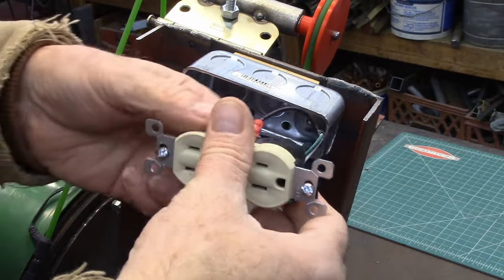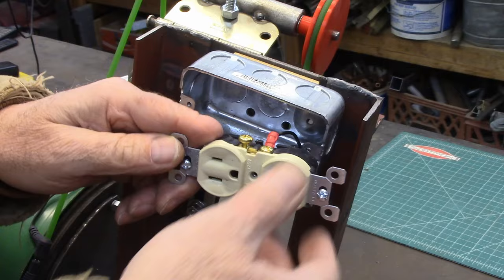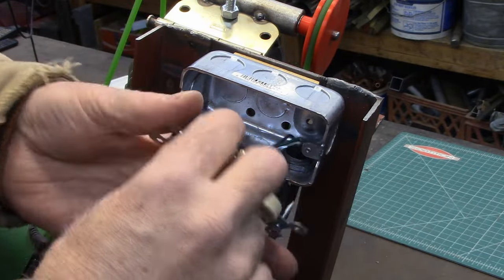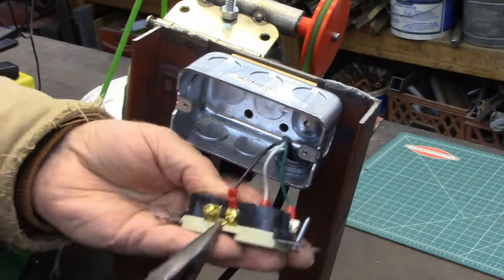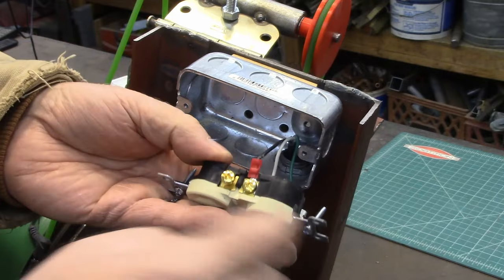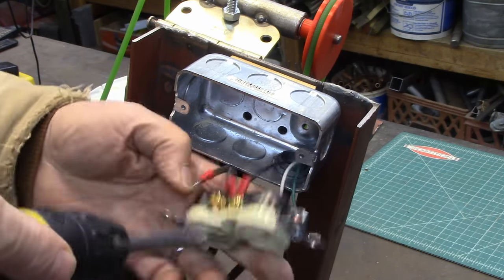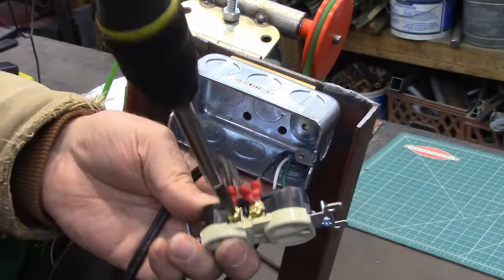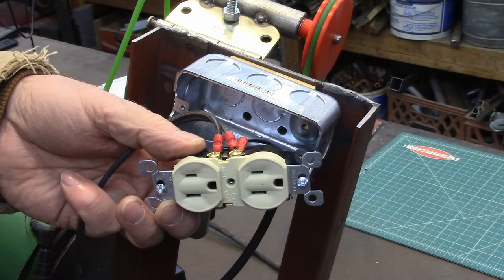Making a Duplex Outlet With One Side Switched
How to create a switched outlet where one side is always on and the other is switched.